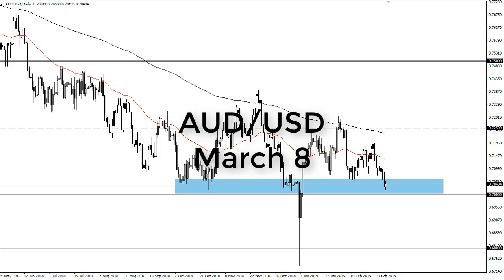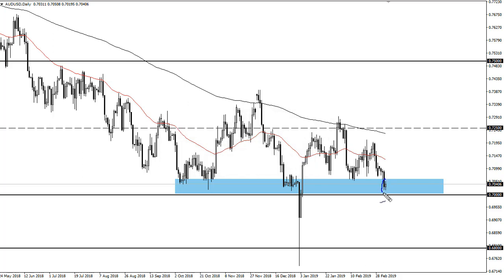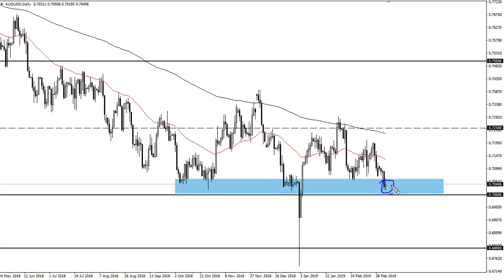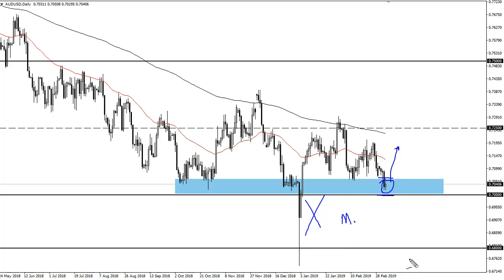AUD/USD Technical Analysis for March 08, 2019 by FXEmpire.com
The Australian dollar went back and forth during trading on Thursday, as we continue to bounce around a support range. For the full article go - AUD/USD Forecast March 08, 2019, Technical Analysis.